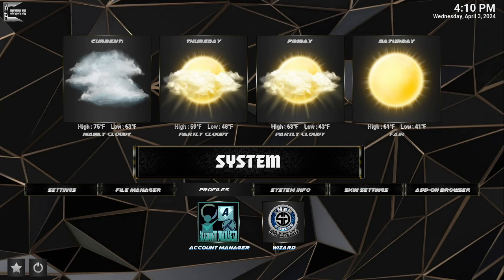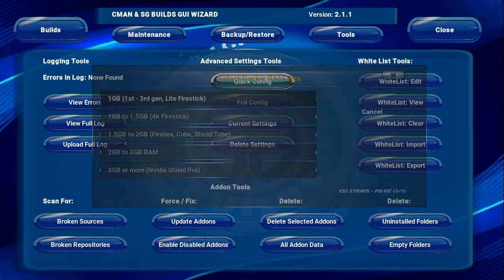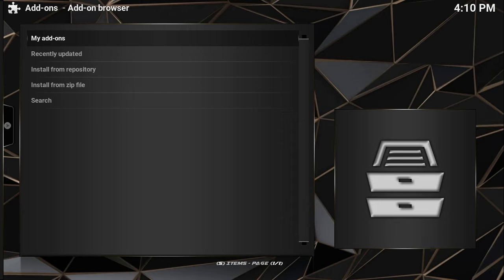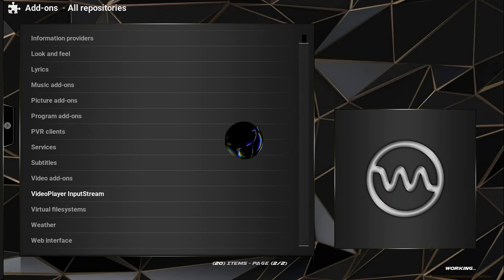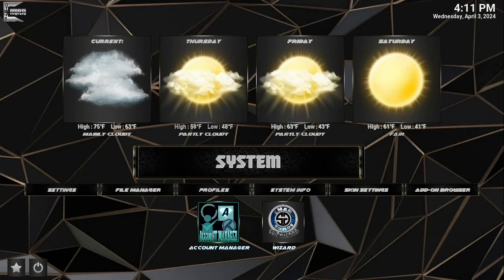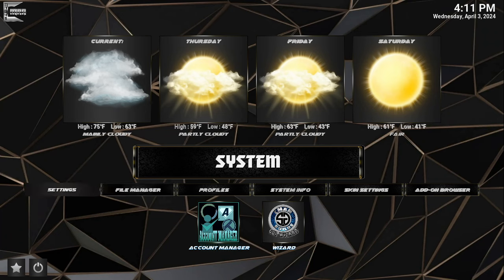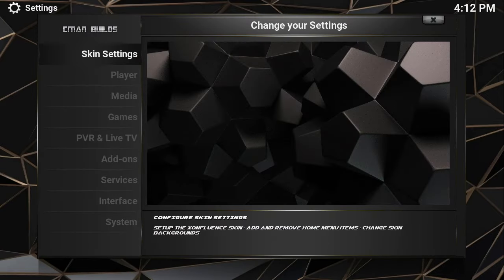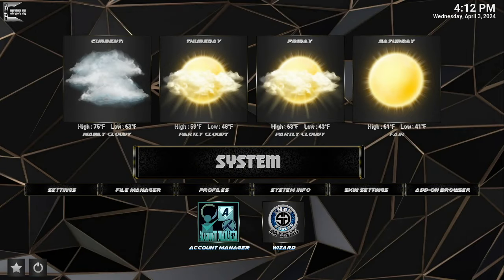NEW PRISM OMEGA BUILD by cMAN v21!